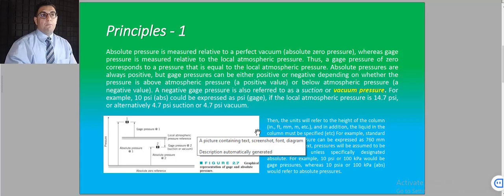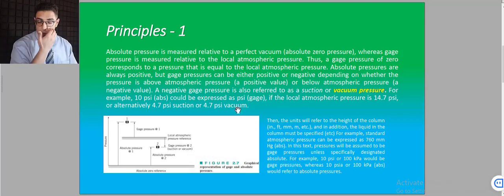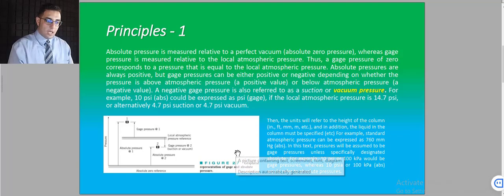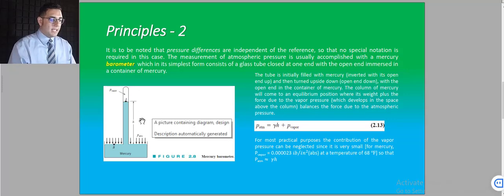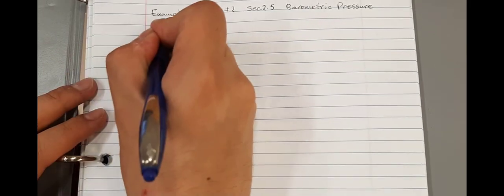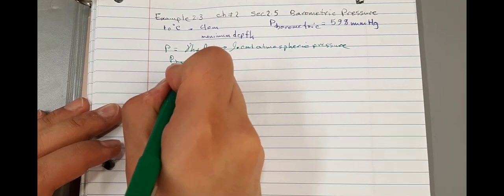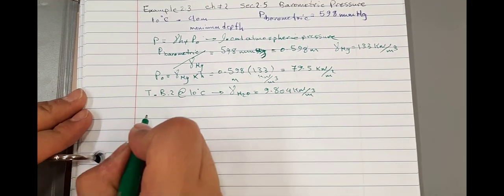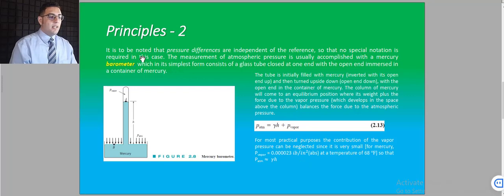Fluid Mechanics 1 - Chapter 2 - Sec 2.5 - Measurement of Pressure